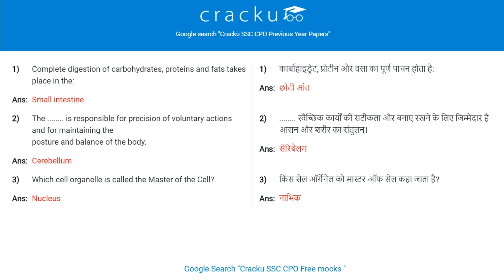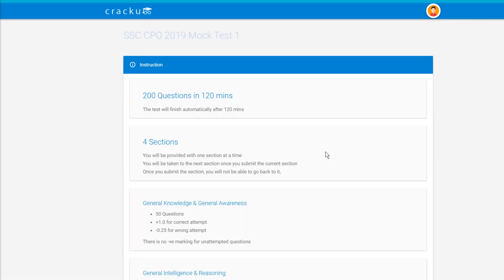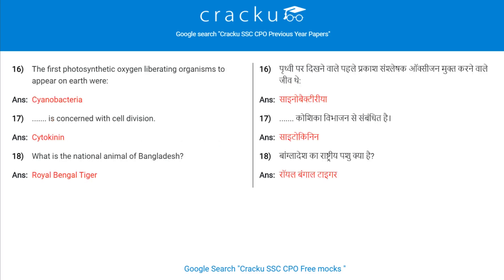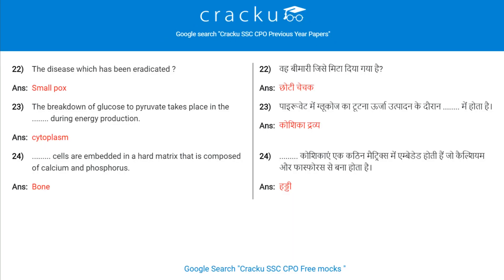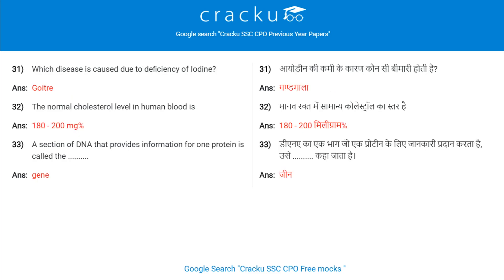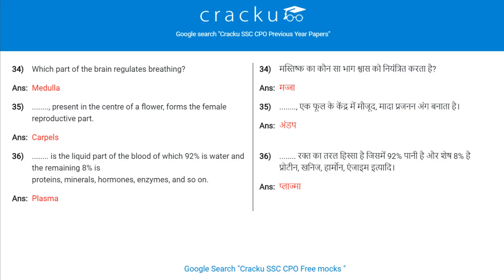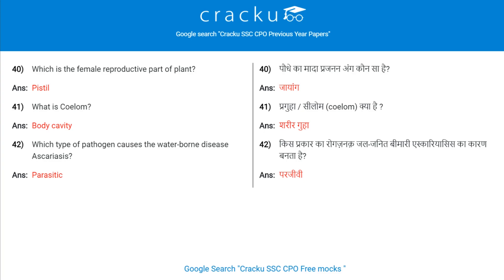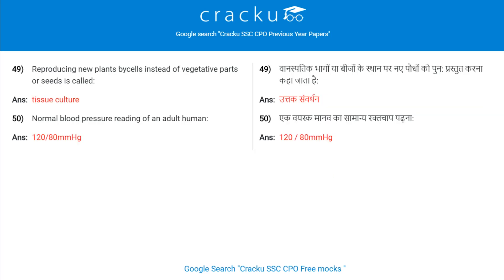Biology Questions for SSC-CPO (PART-2)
Latest and Most Important Biology Questions to crack SCC-CPO Exam. Download the PDF and go through the video explanations of the most important Biology questions and practice them by downloading the PDF provided below.

**SSC-CPO**

**SSC-CGL**

**IBPS-PO MAINS**

**RRB-NTPC**

**IBPS-Clerk**